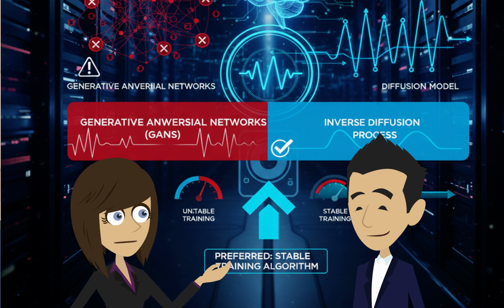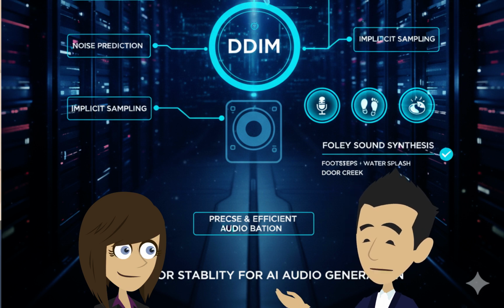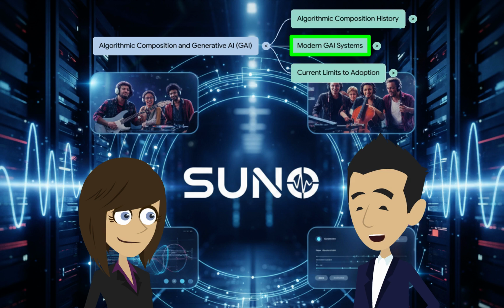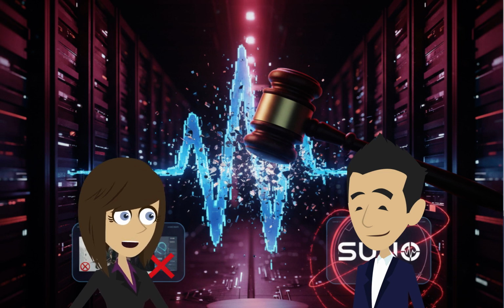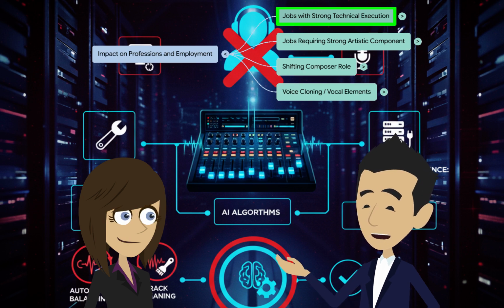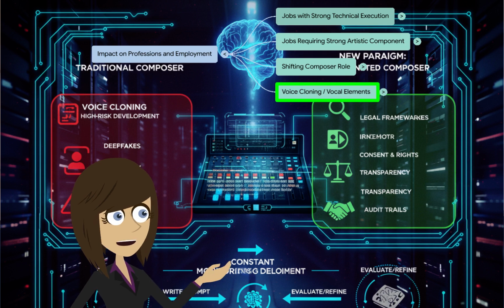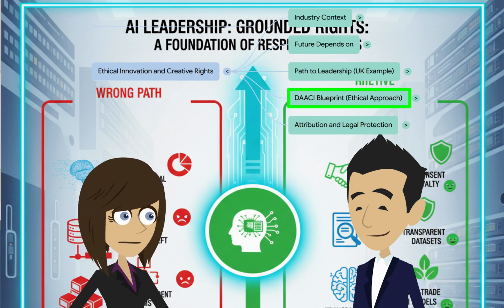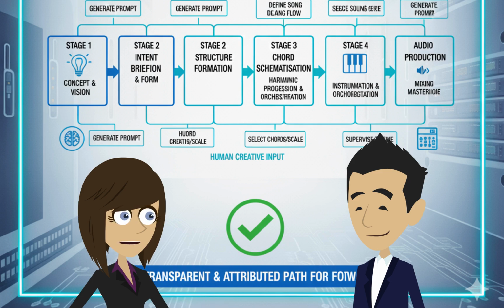GAI Course 4 Generative Audio and Music (Deep Dive)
Generative Audio
The Ethical Implications of Generative Audio Models
Algorithmic Composition and Generative AI
Impact on Professions and Employment
The Context of AI and Creativity